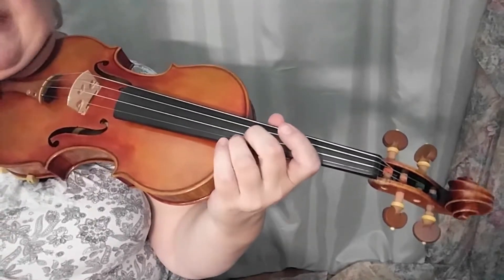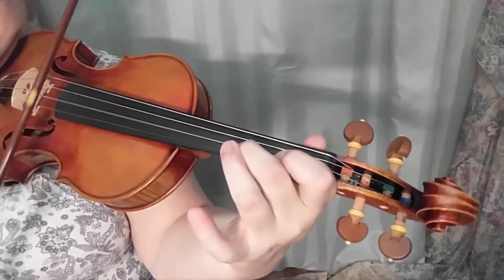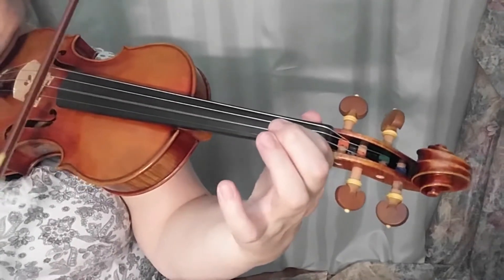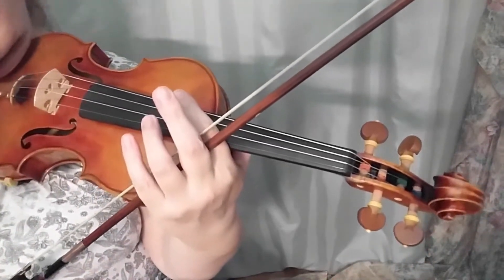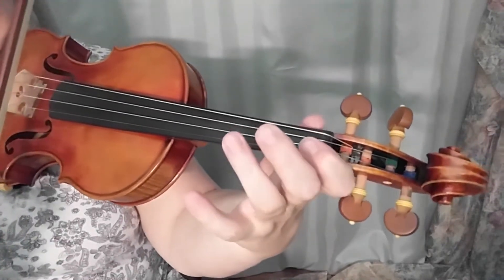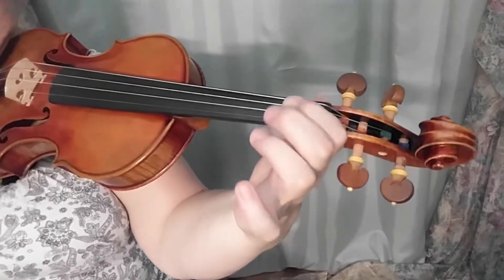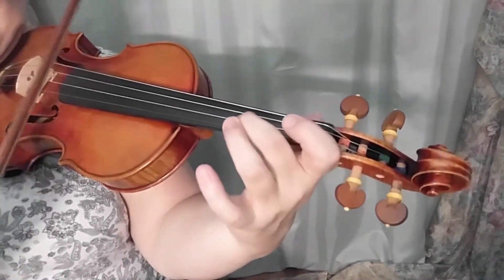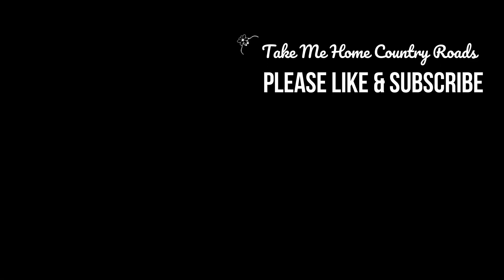Easy Violin Step by Step Tutorial | Take Me Home, Country Roads Pt 2 | Slides & Shuffle Bowing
Learn to play the pop song, "Take Me Home, Country Roads", on your violin with my easy violin step by step tutorial! This video is part 2 in which I teach you notes to the B phrase of the song. I give you the preparatory exercises you need, including the high 3s in the key of A Major and how to add slides and fiddle shuffle bowing for a more fiddle playing style. You'll also learn some music theory and great violin technique as we go! I hope you'll join me!

This easy violin tutorial is designed for you to pick up small segments of the song, then stop the video and practice them over and over until you are ready for the next segment. Gradually add segments together at your own pace.

"Take Me Home, Country Roads" was released in 1971 by singer/songwriter, John Denver. Bill Danoff, Taffy Nivel and Denver collaborated on the music from a poem written by their friend, John Albert Fitzgerald, a native of West Virginia. It was an instant hit and went gold in the same year. It has become one of West Virginia's official state anthems.